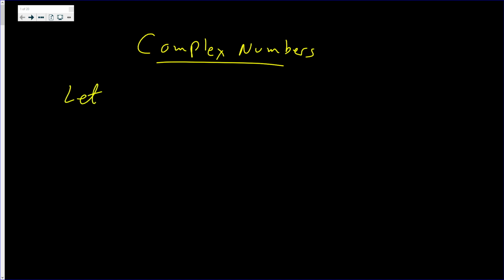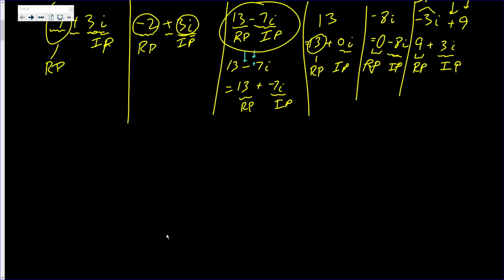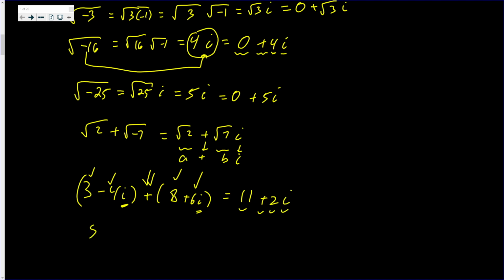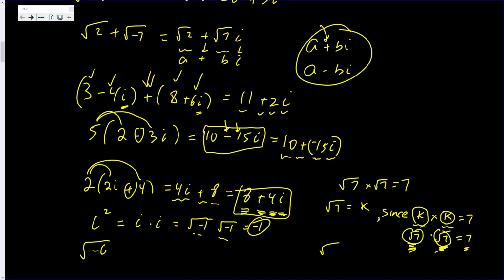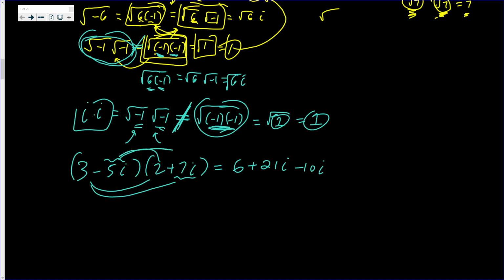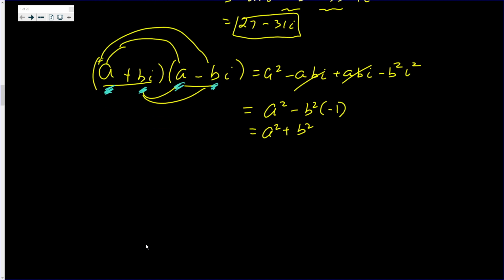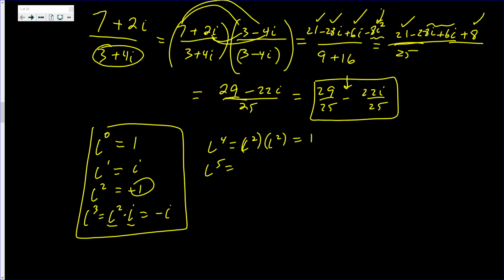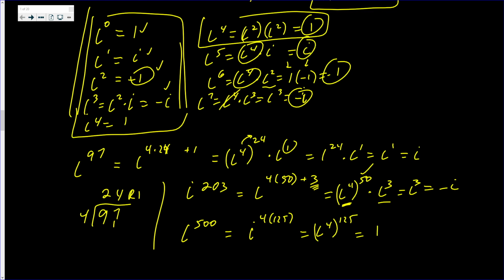16 Complex Numbers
Complex Numbers, numbers.